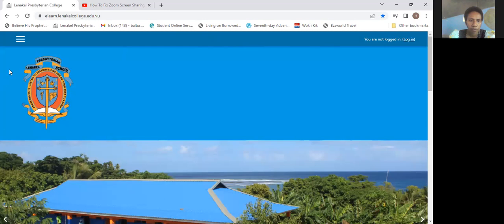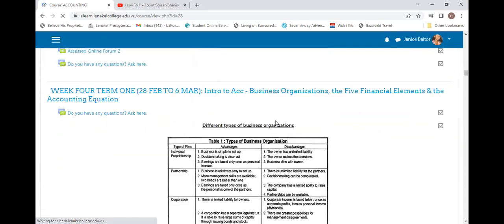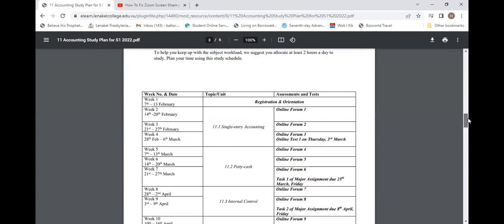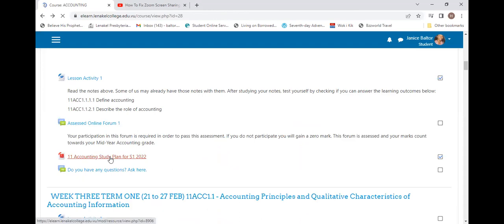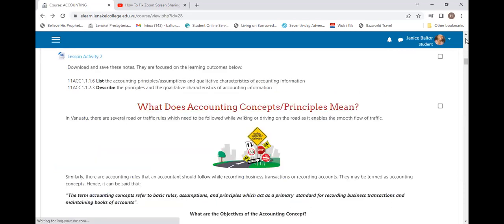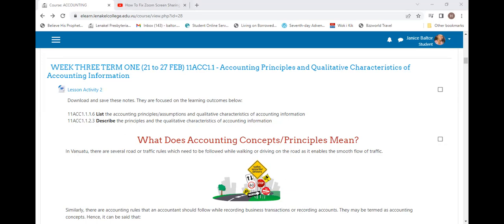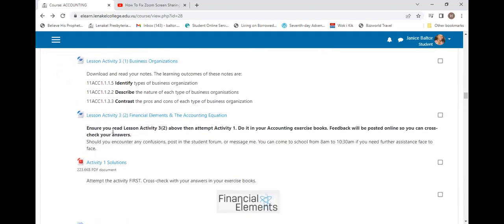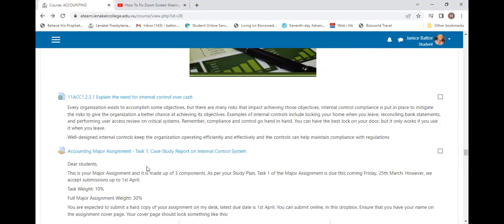Lecture Recording 2_Moodle Learning Guidelines